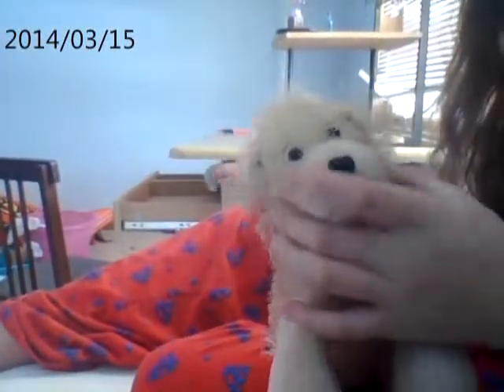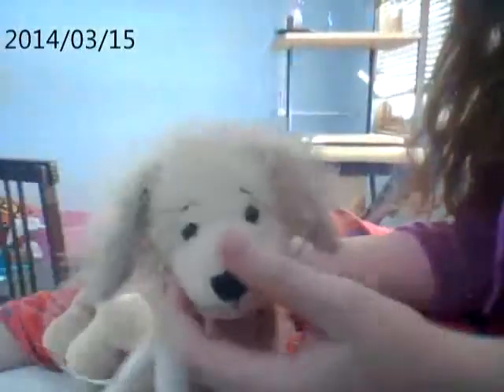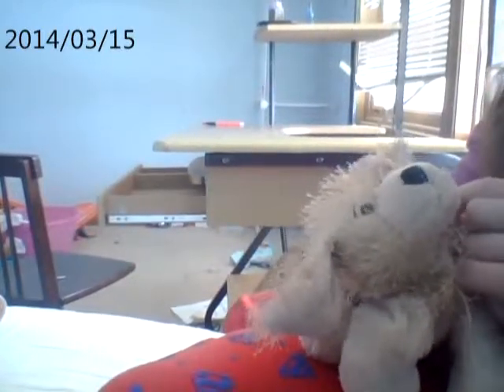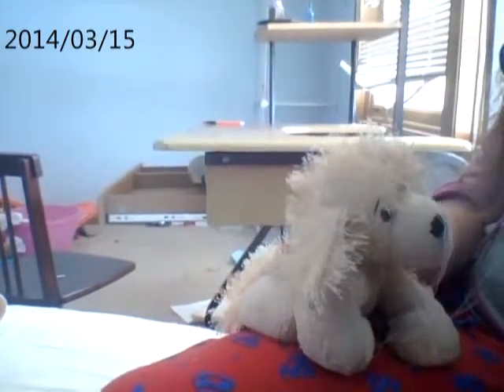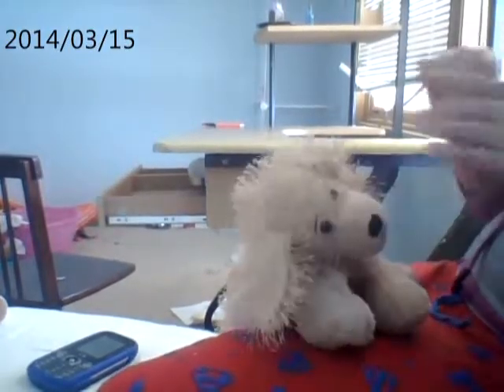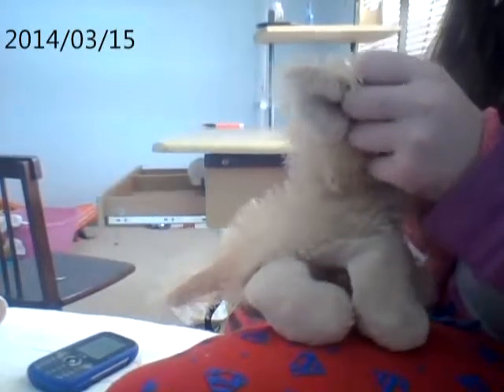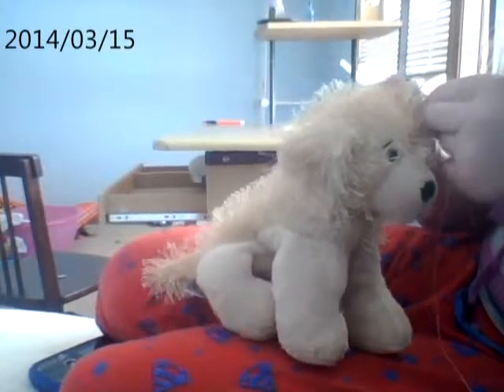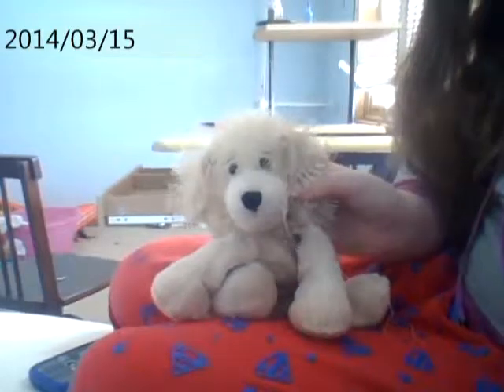ht f/m ur w's ears stay(read discription)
from now on
ht:how to
f/m:fix/make
w:webkinz
rd:read discription
:D